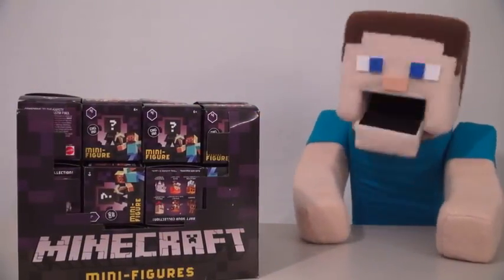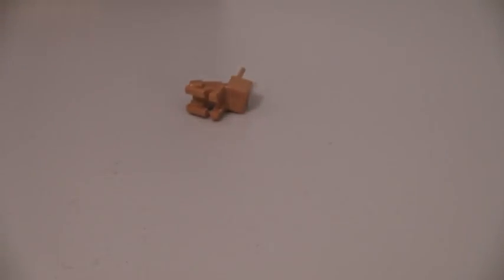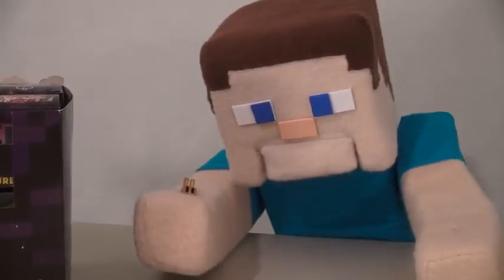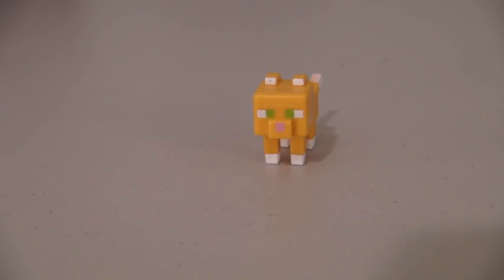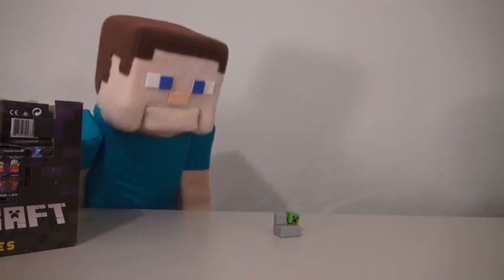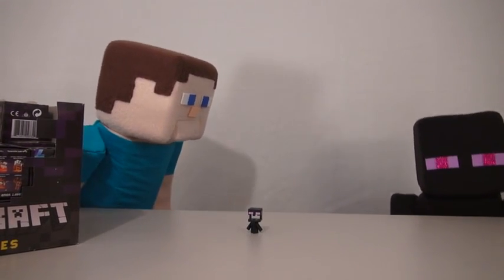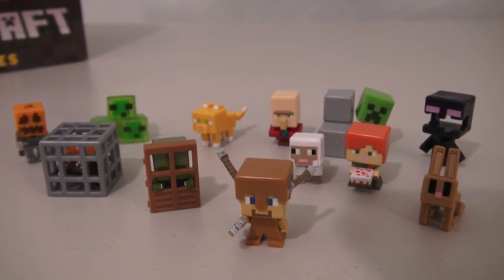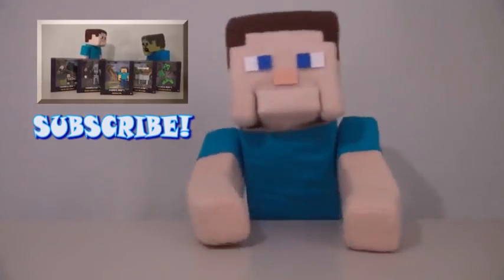Minecraft Toys Series 4 Obsidian Unboxing Mini Figures Puppet Steve Review